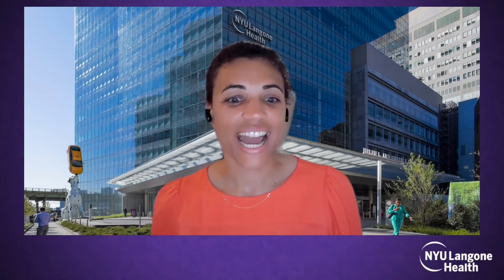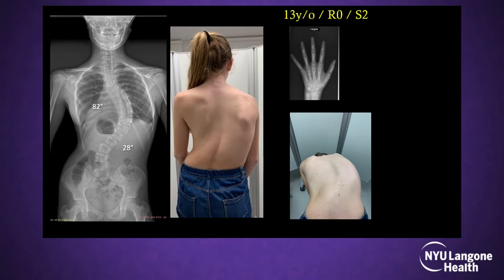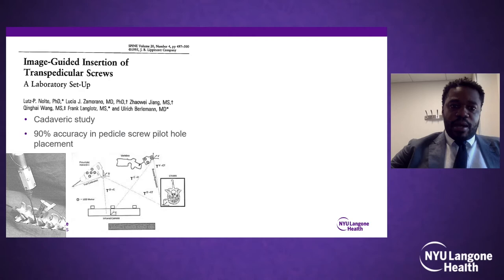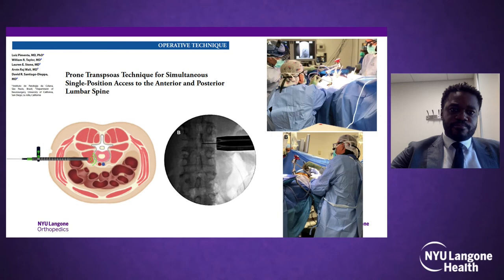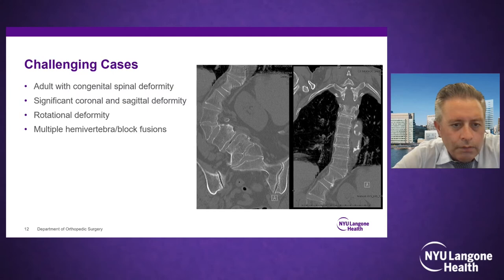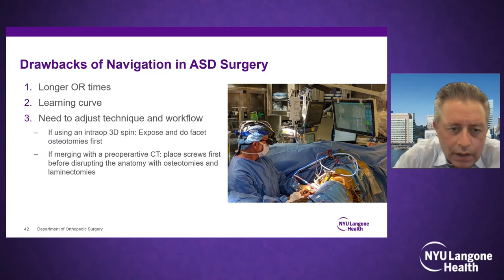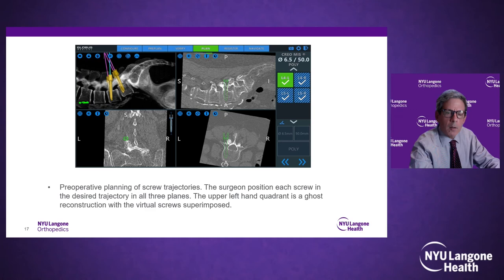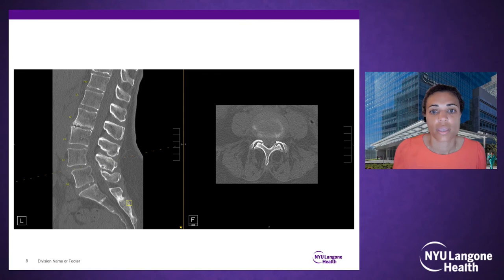The Latest Innovations in Spine Surgery - NYU Langone Orthopedic Webinar Series